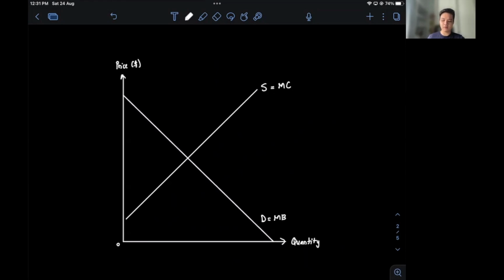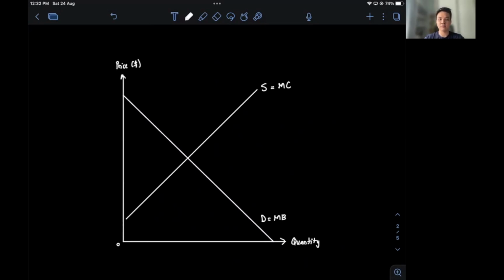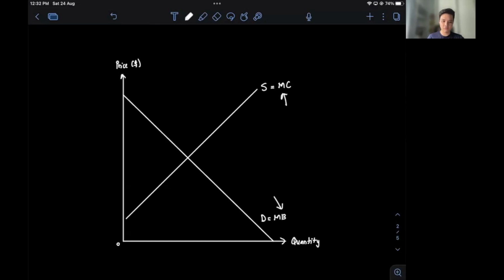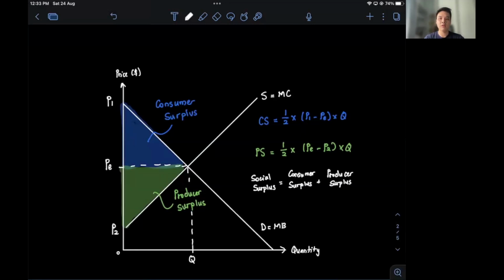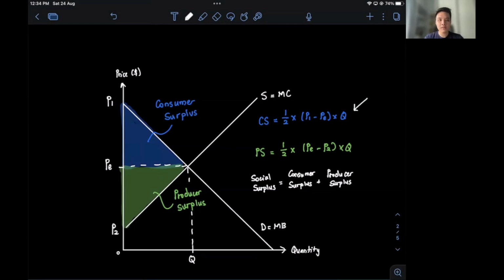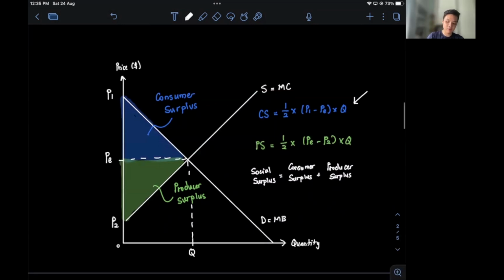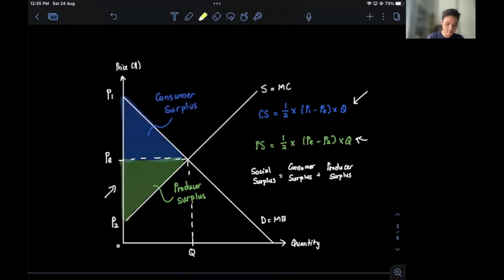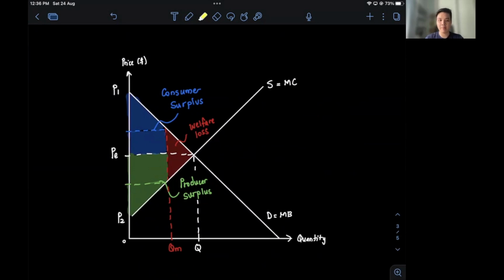IB Economics: Allocative Efficiency & Social Surplus | Demand & Supply | Microeconomics | EconPrep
📚 In this video, you’ll learn about Allocative Efficiency, Consumer Surplus, Producer Surplus and Social Surplus in the IB Economics Microeconomics unit. Using real-world examples and easy-to-understand explanations, we hope this video helps you better understand the topic.